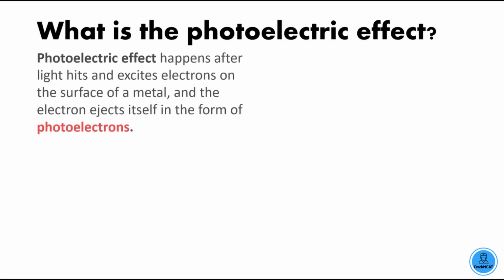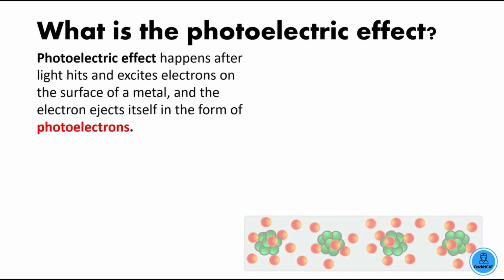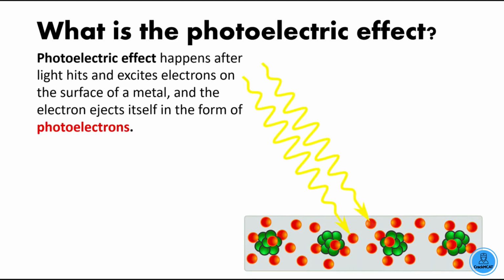MCAT Physics Lesson 52 Photoelectric effect